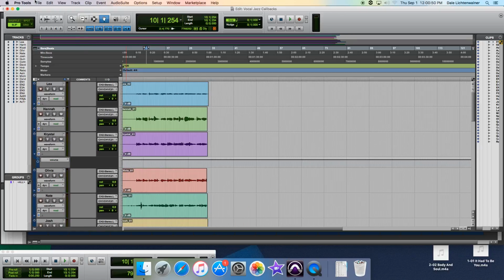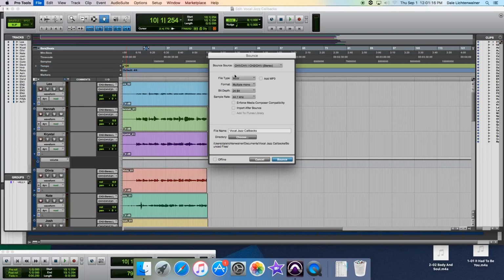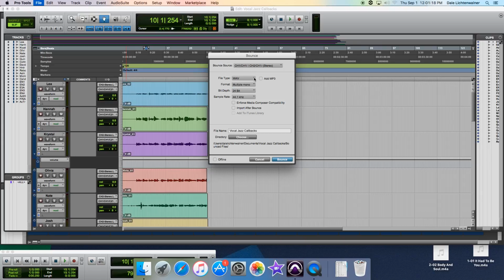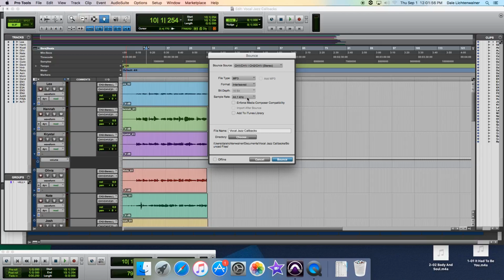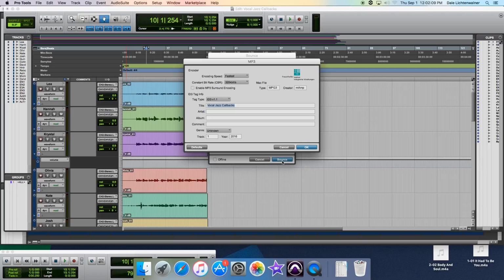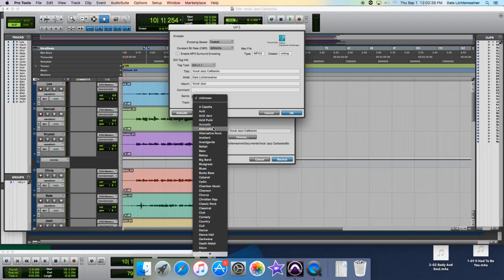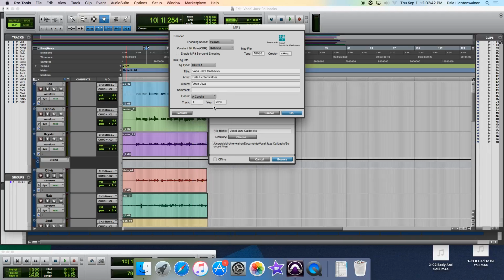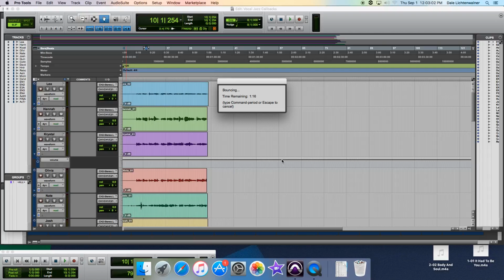Exporting from ProTools 12